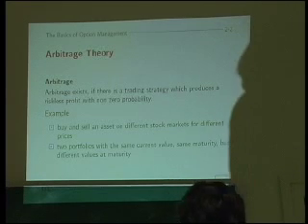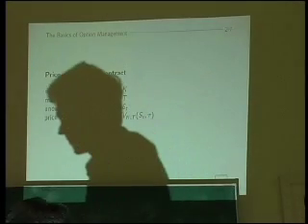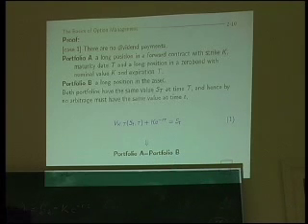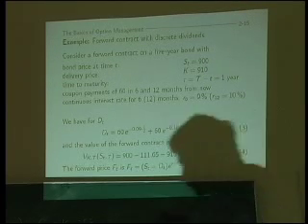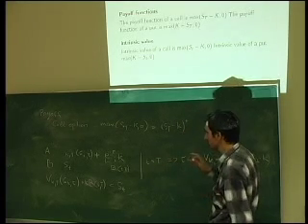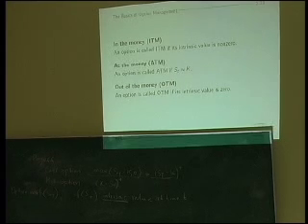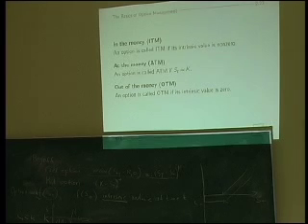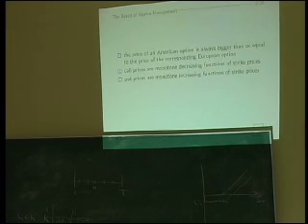Statistics of Financial Markets 2007 Part 2